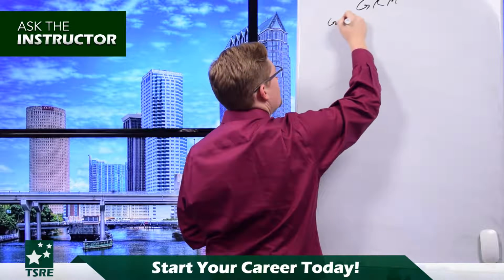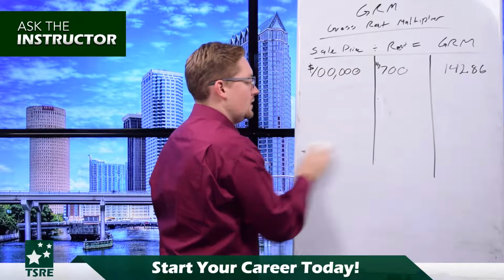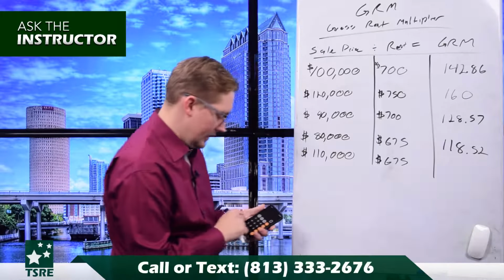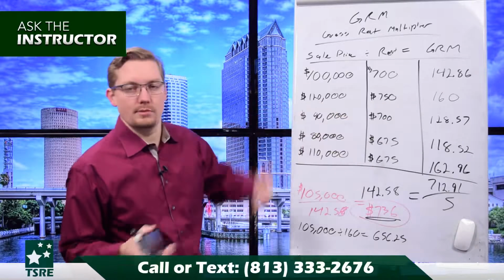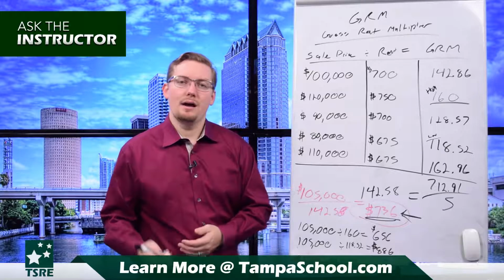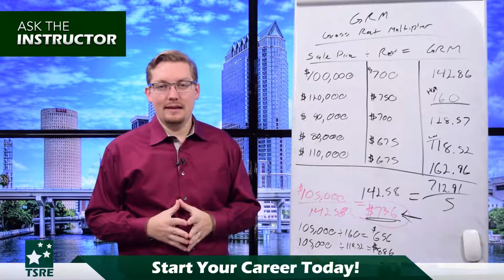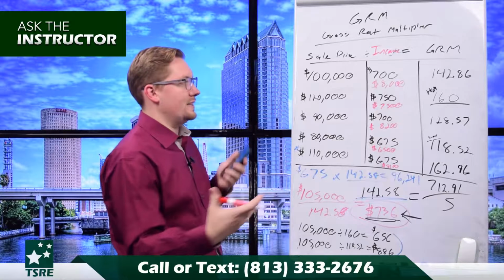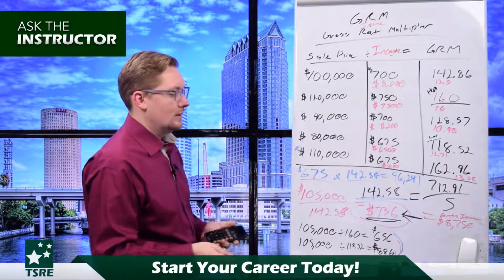Using Gross Rent & Gross Income Multiplier - Ask the Instructor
How do you calculate GRM & GIM?
What types of property does it apply to?
When to use GRM & GIM in estimating value of a property?

Tune in to this week's episode of Ask the Instructor as we break down using gross rent & gross income multiplier.